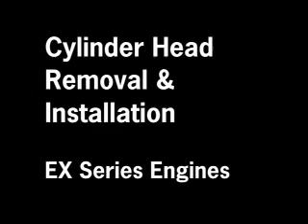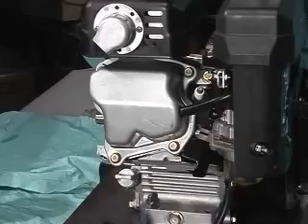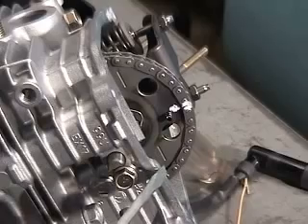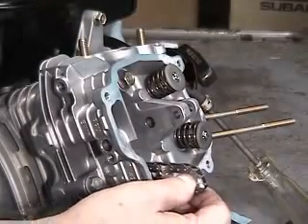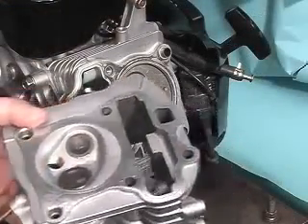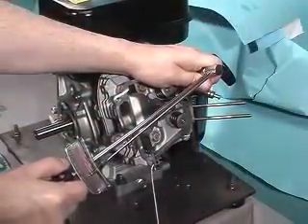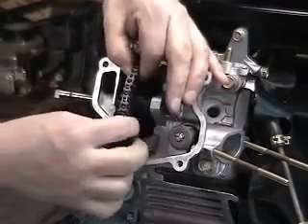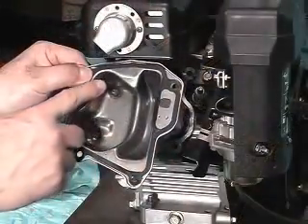Cylinder Head Removal and Installation on a Subaru EX Series Engine